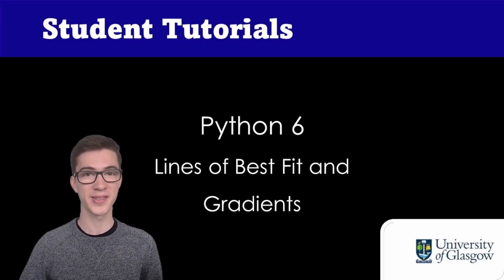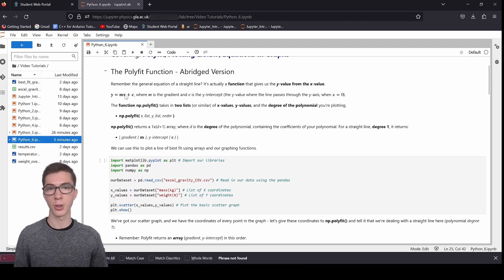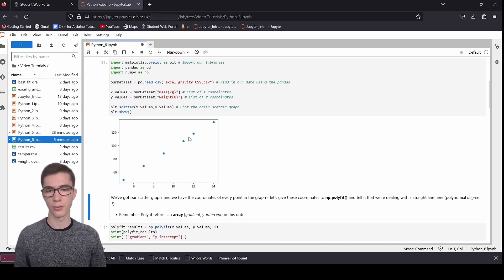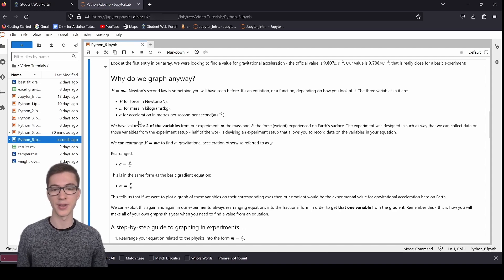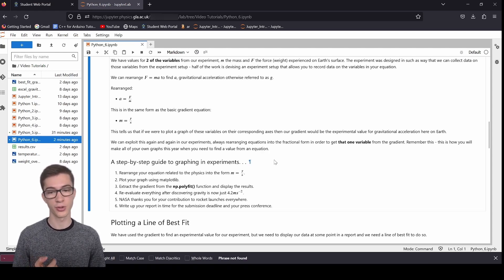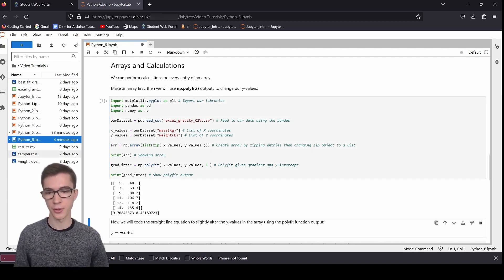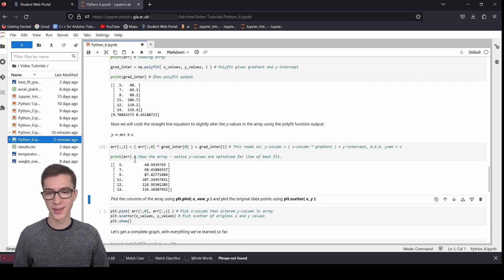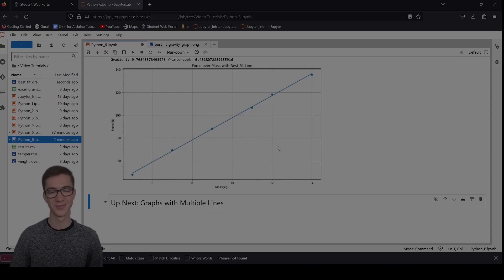Python 6.1 - Lines of Best Fit and the Gradient (11/16)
This video explains how to plot a line of best fit on a matplotlib Python graph using the np.polyfit() function and the straight line equation "y=mx+c". We also explain how to use the gradient in finding results from experiments.

This video is the property of the University of Glasgow.

00:00 Overview
00:17 Polyfit() Function
03:05 Normal Scatter Graph
04:51 Equations in Graphs
06:57 Average Graphing Experience
07:24 Intro to Plotting Section
08:10 Arrays and Calculations
09:14 Coding y=mx+c
10:31 Plotting Line of Best Fit
11:23 Full Plotting Code
11:53 Up Next